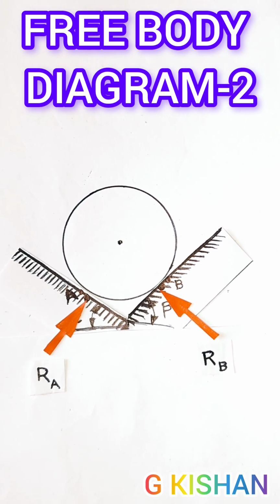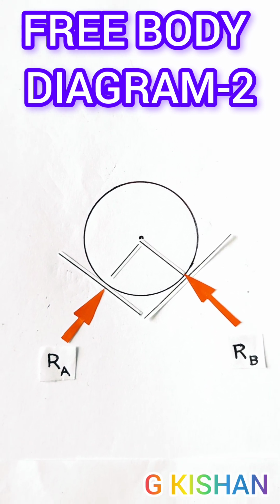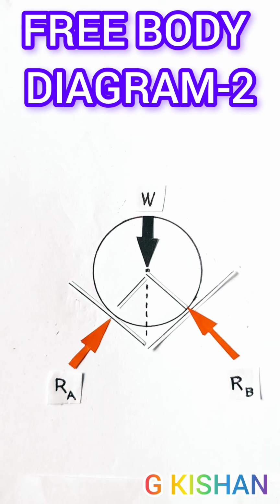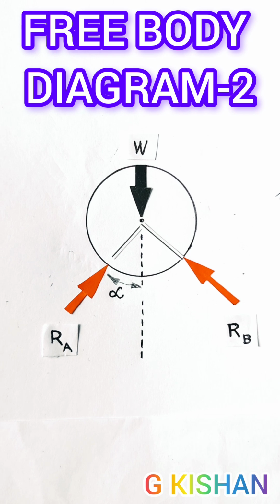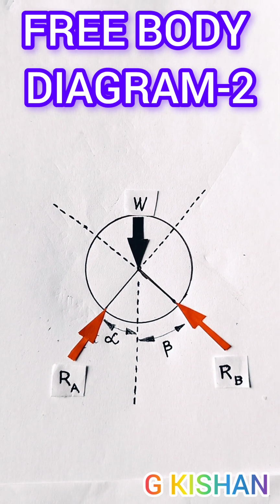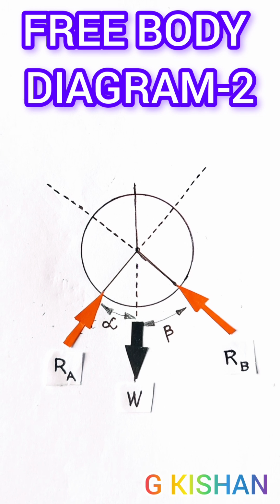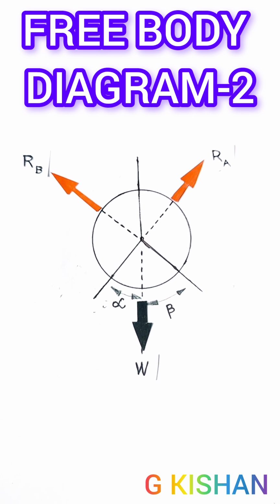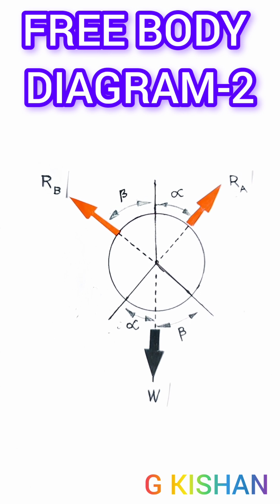FREE BODY DIAGRAM-2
ISOLATED BODY